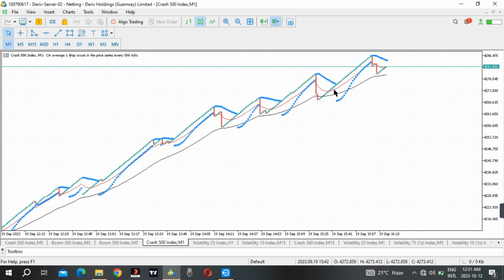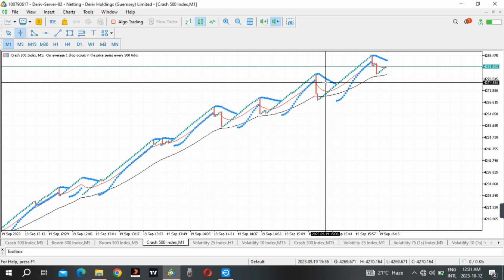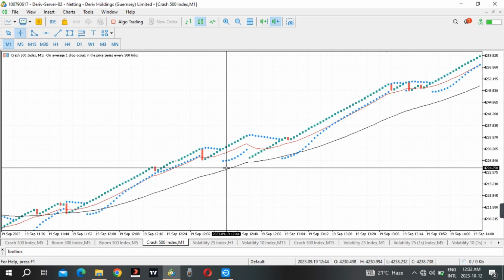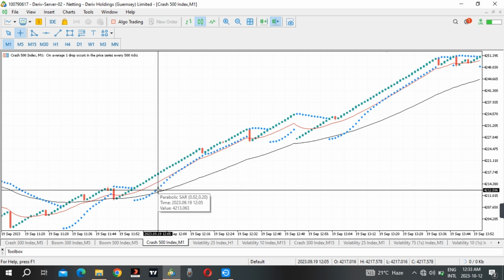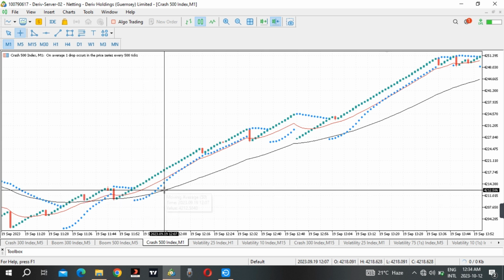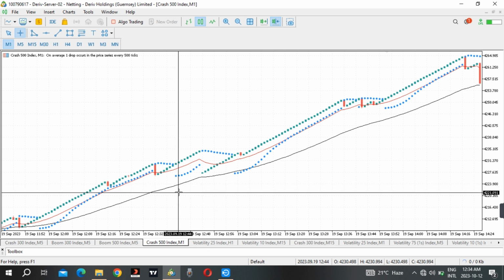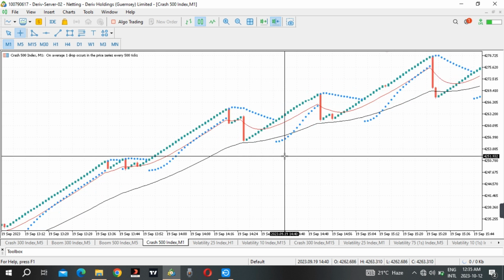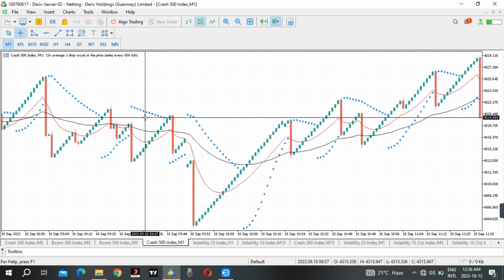Scalping Boom and Crash is easy using this trading strategy